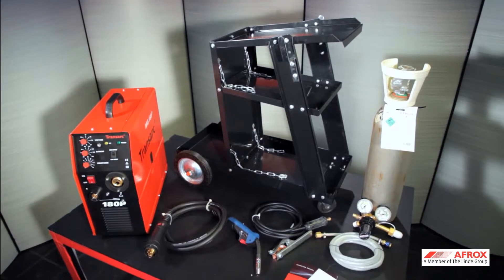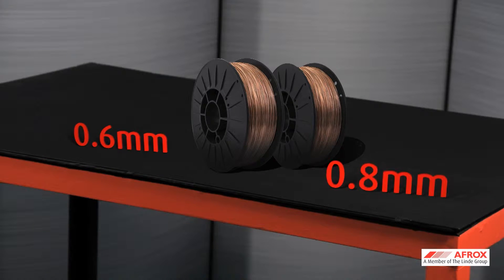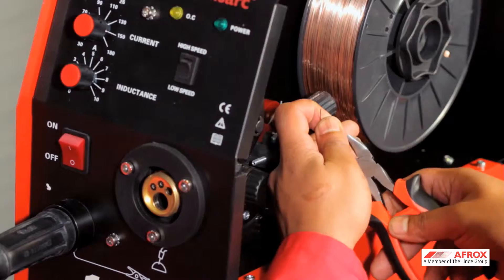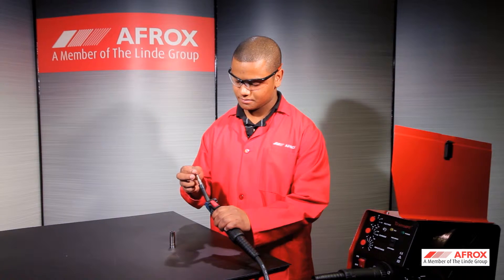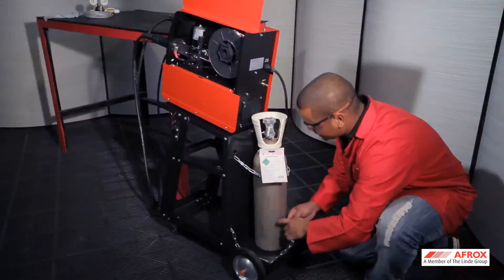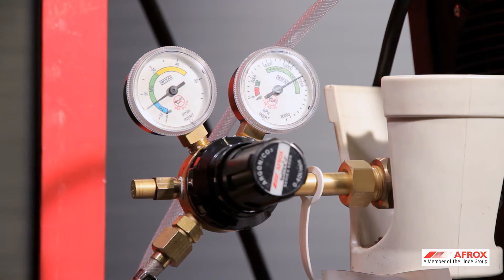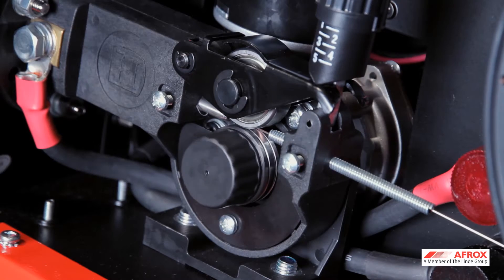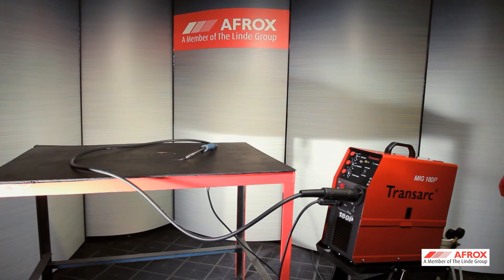Virtual Demo Centre: PortaMig Setup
The portable DIY MIG machine, known as PortaMIG comes complete with Shielding Gas Cylinder and is ideal for the anyone who wants to weld at home.

This very portable MIG machine comes as a complete Package including the trolley, cylinder, flowmeter and MIG Gun.

The PortaMIG is ideal for welding wires of 0.6mm and 0.8mm. diameter and is in a 5kg spool.

In this video we will guide you through the setup process of the TransArc PortaMig P180.